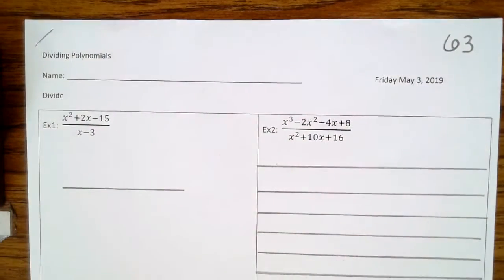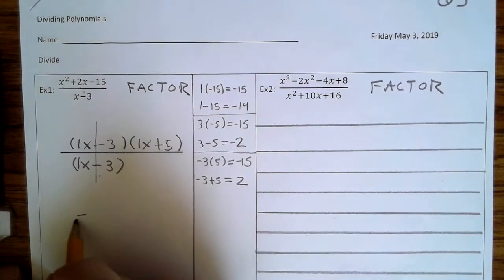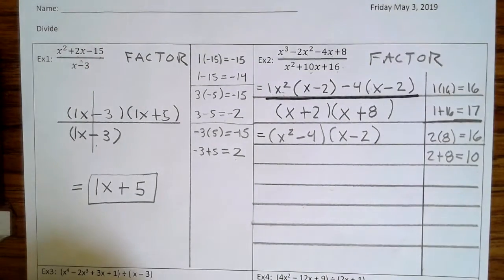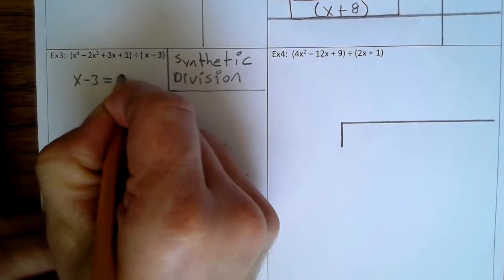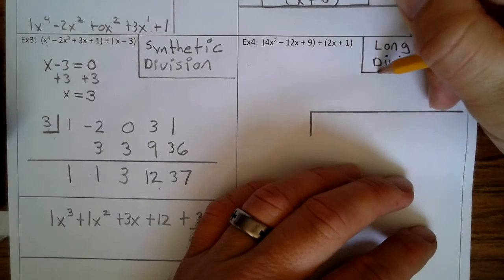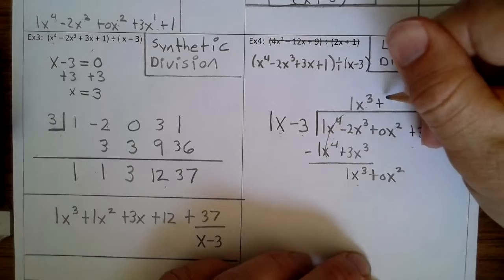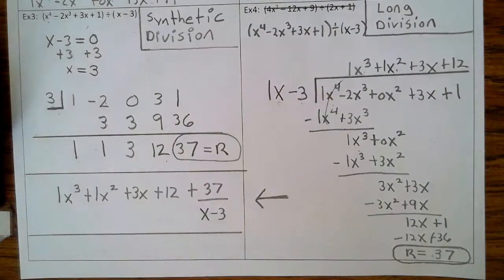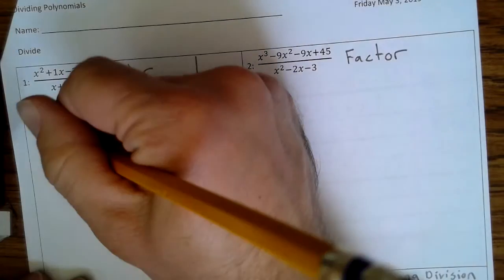5 3 19 Friday Dividing Polynomials